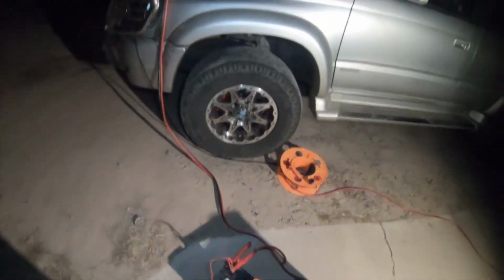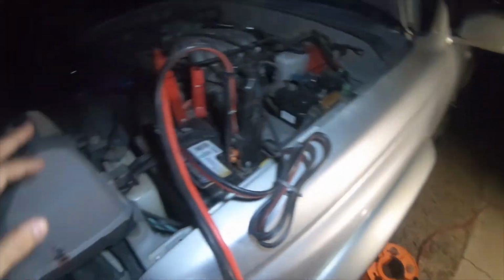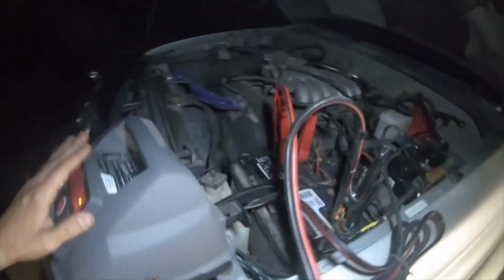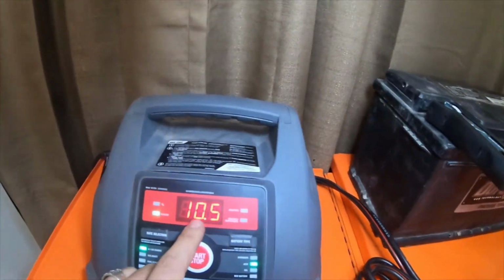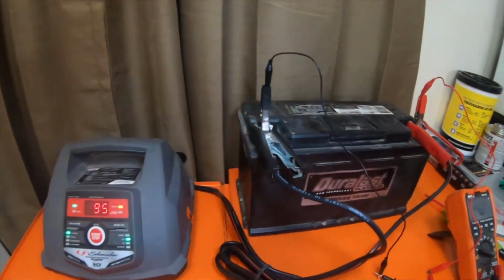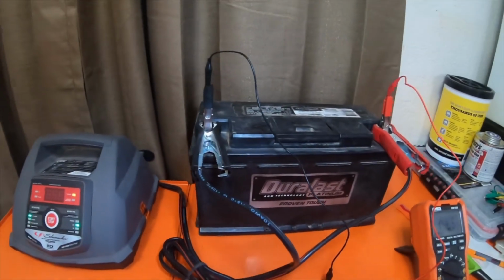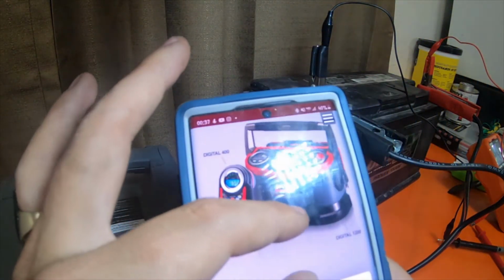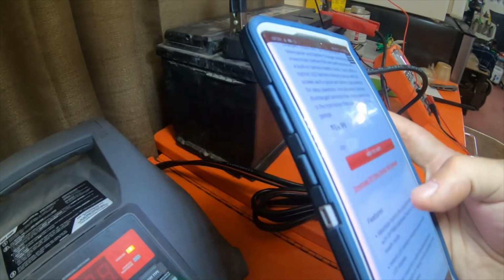Quick Tip - How to Revive A Deeply Discharged AGM Battery N More - Part 2 - 8 14th 20